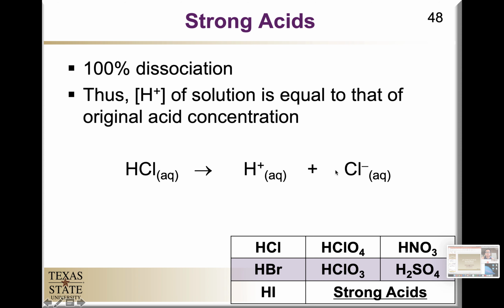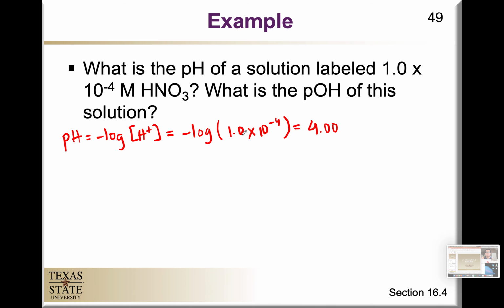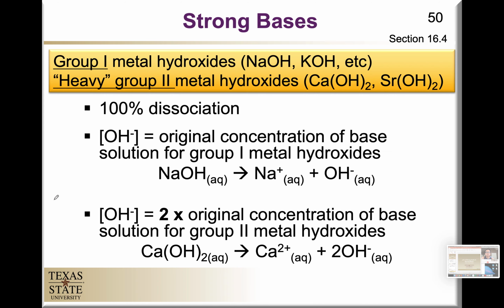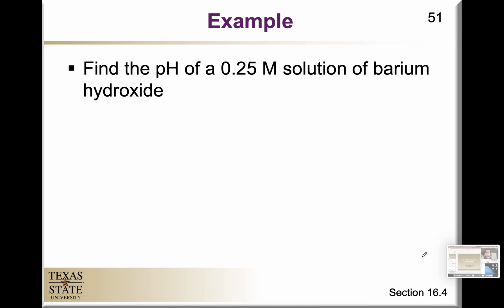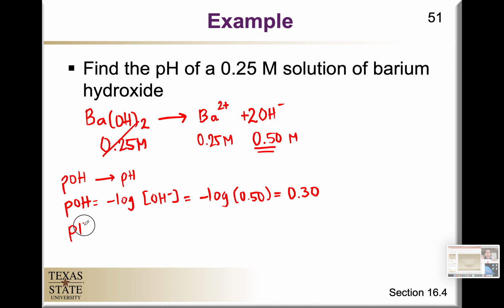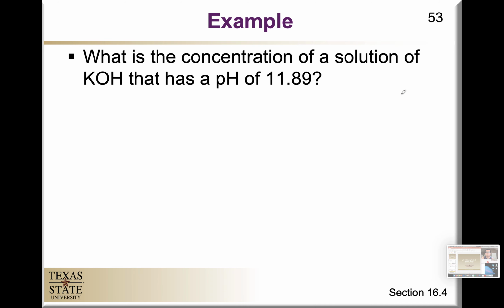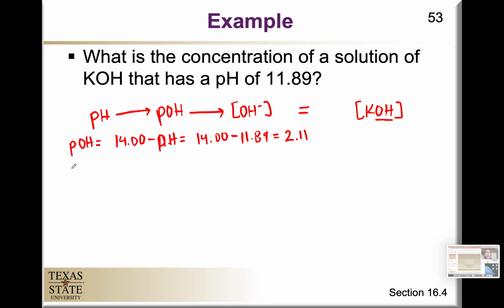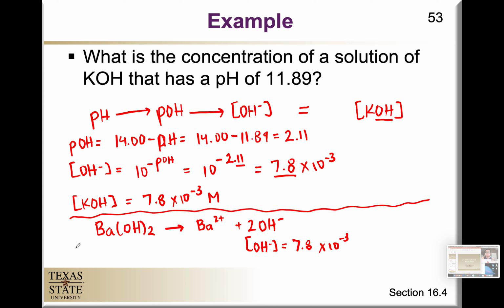CHAPTER 16, Slides 47 to 53, pH of Strong Acids & Strong Bases